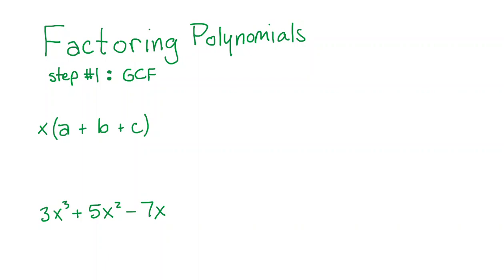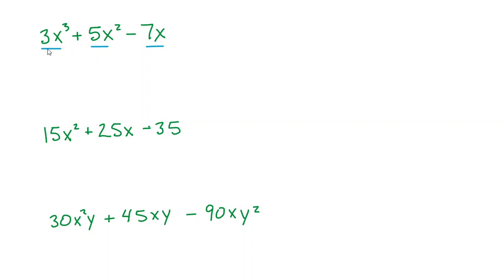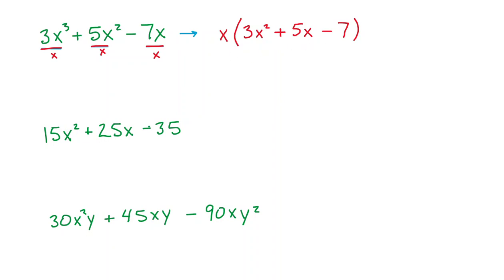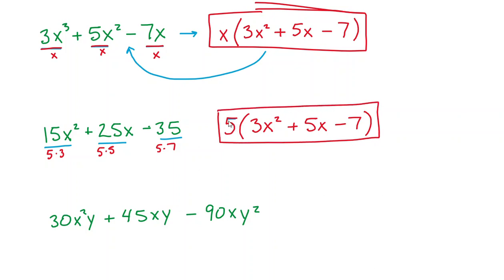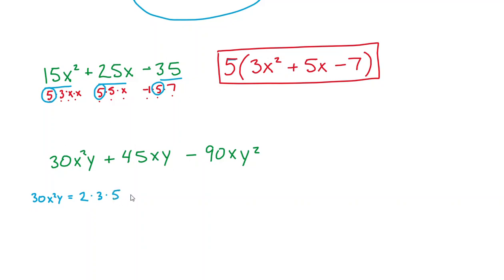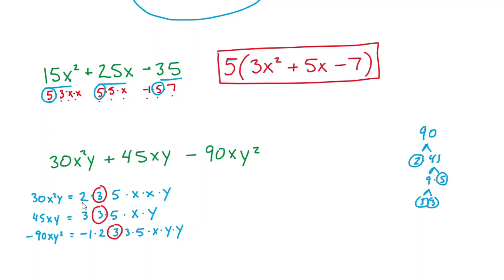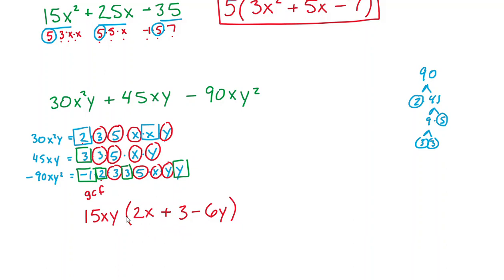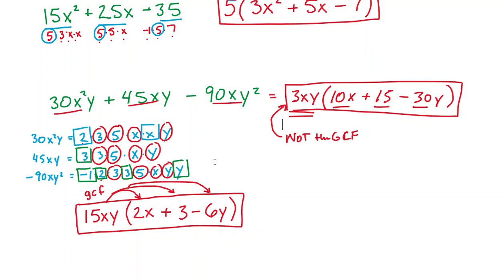Factor Polynomials step 1: GCF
the first step in all factoring problems is to check for a common factor between the terms in the polynomial.